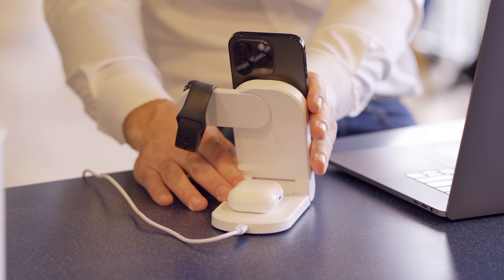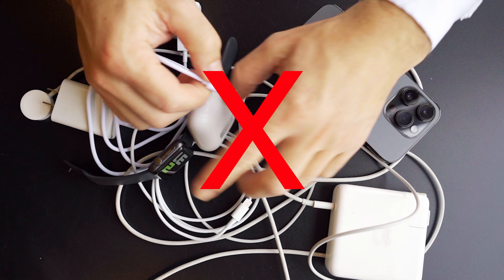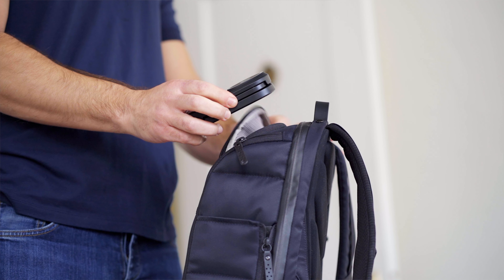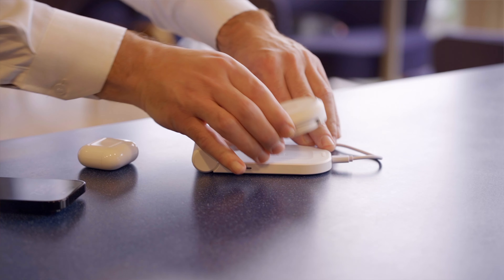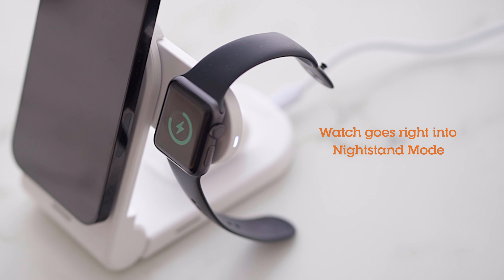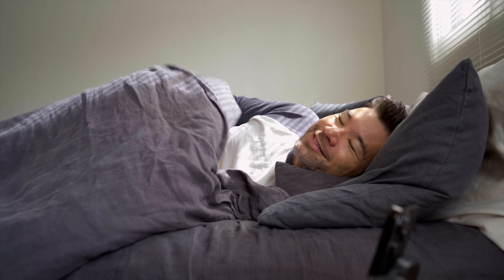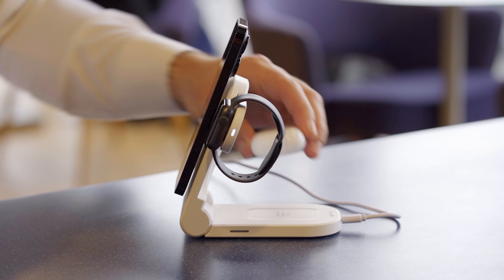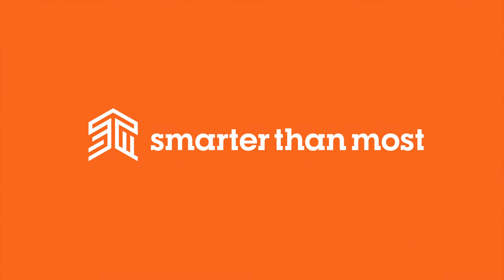STM 아이폰 무선충전기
간편한 휴대성은 기본! 발열 걱정 없는 STM 3 in 1 맥세이프 고속 무선 충전기 차지트리맥

👍 3 IN 1 동시 무선 충전 가능
👍 맥세이프 지원
👍 최대 15W 고속 무선 충전
👍 접어서 휴대 가능
👍 가벼운 무게, 얇은 두께
👍 ABS , 실리콘 코팅 처리
👍 세련된 디자인과 편리함